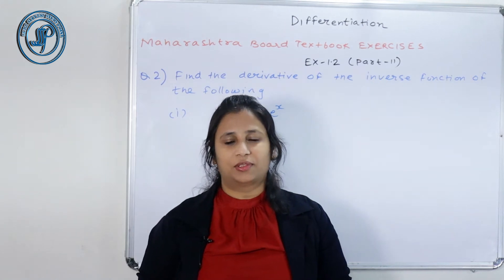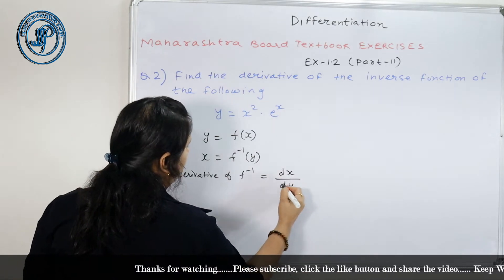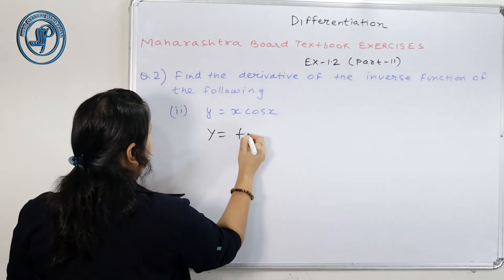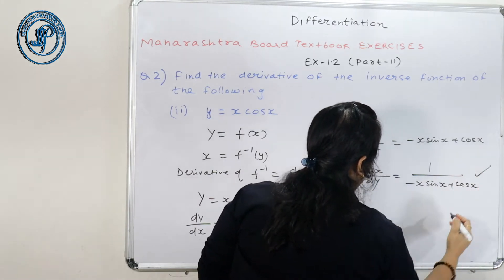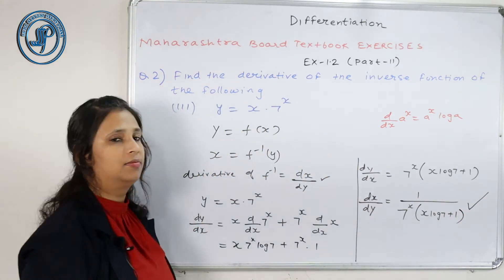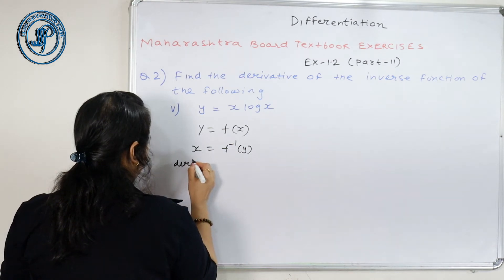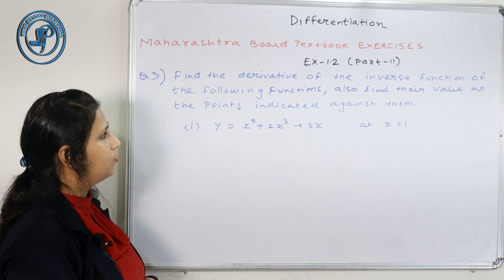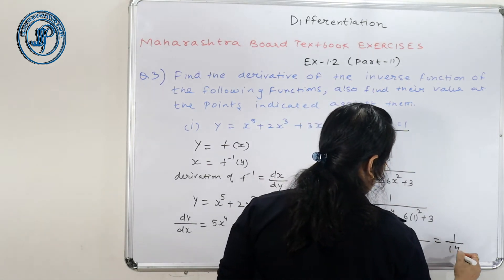Differentiation Exercise 1.2 | Question 2, 3, 4 & 5 | Part 2 | Class 12 | Maharashtra Board | Ep 9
This is our New Series where we will be solving the 12th Mathematics Exercises (chapter wise) based on Maharashtra Board New Textbook with multiple examples and concepts. We have named this series as 'Textbook Exercises Solution Series'.

There will be number of videos coming under this series where we will be solving exercises with concepts from New Textbook of class 12th. This series will be very useful for students for achieving good marks in their Board Exams.

In this Video we will be doing Question 2, 3, 4 & 5 of Exercise 1.2 from chapter 1 ( Differentiation) of  Mathematics Part 2 of Maharashtra Board New Textbook of class 12th.

Differentiation class 12th
Differentiation class 12th mathematics Maharashtra board new syllabus
Derivatives class 12th
Differentiation of composite function class 12
New textbook differentiation Maharashtra Board 2020,
Differentiation basic concepts,
How to differentiate composite function
12th new textbook Maths lectures 2020
Class 12th differentiation Maharashtra board new syllabus
Class 12th mathematics 2 Maharashtra board
Class 12th mathematics Maharashtra board new syllabus
HSC New Syllabus 2020-21

Differentiation Exercise 1.2 | Question 2, 3, 4 & 5 | Part 2 | Class 12 | Maharashtra Board | Episode 9